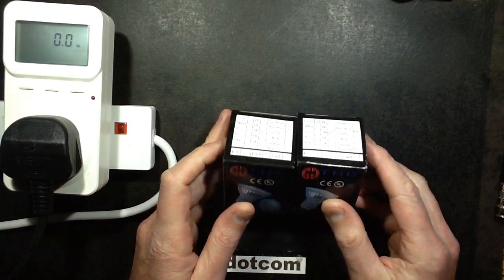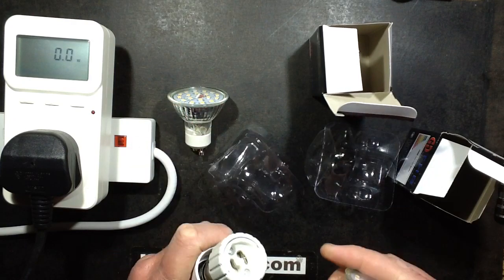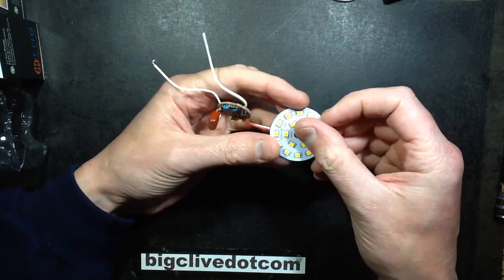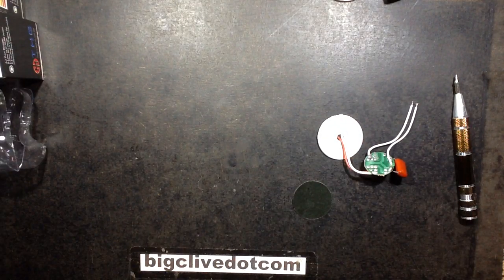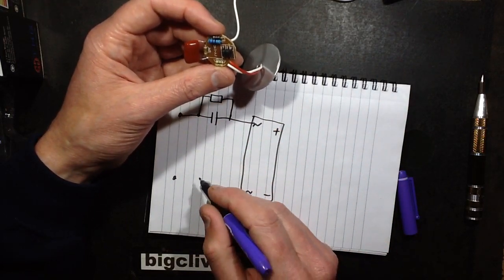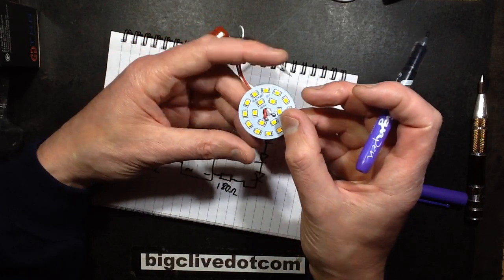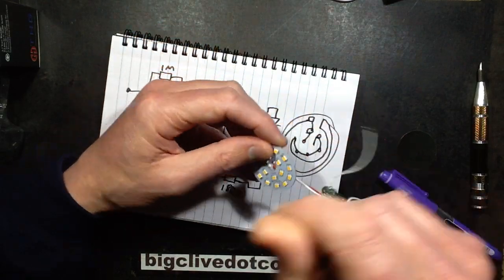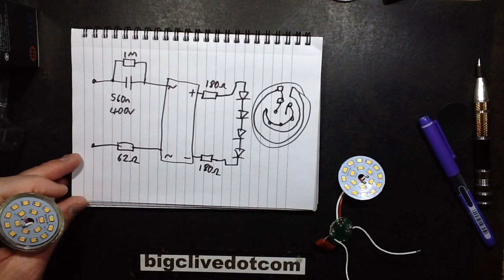Teardown of 5W GU10 LED lamp.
Ripping apart another style of LED GU10 lamp for our amusement.